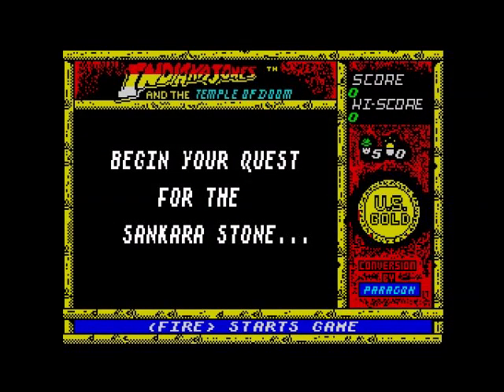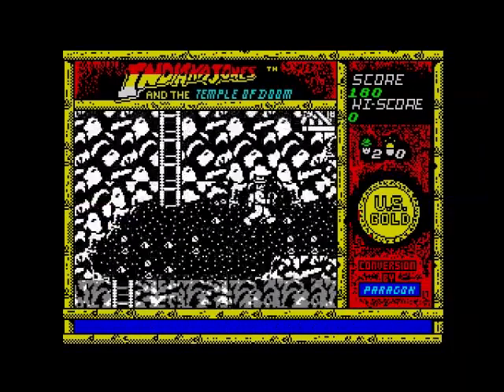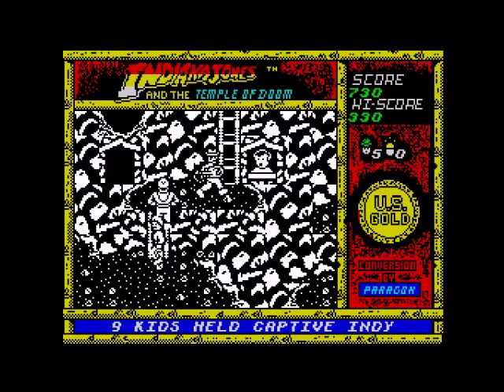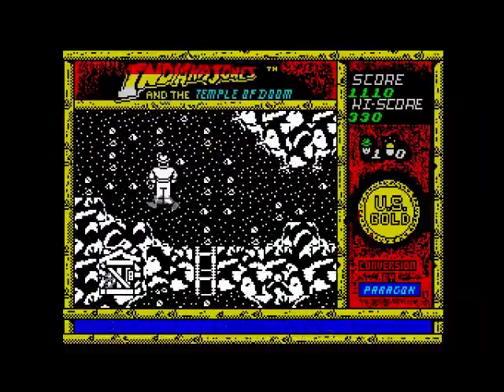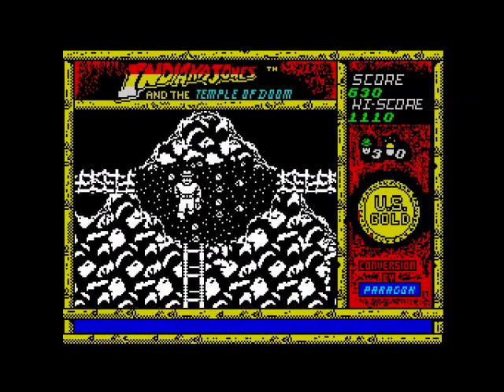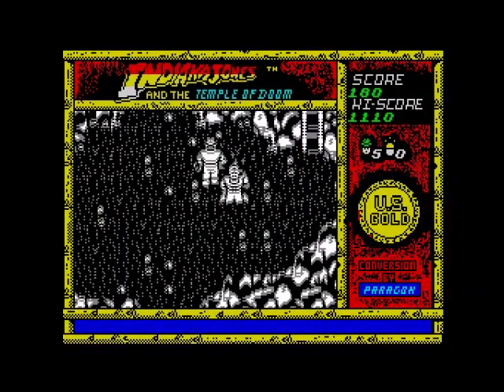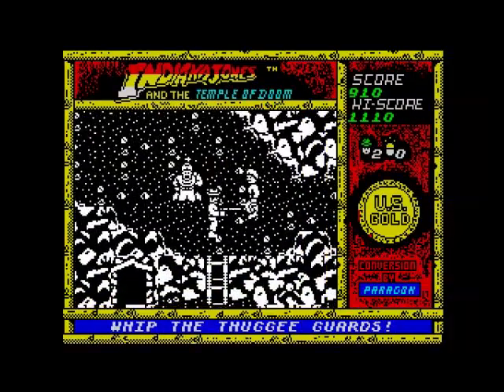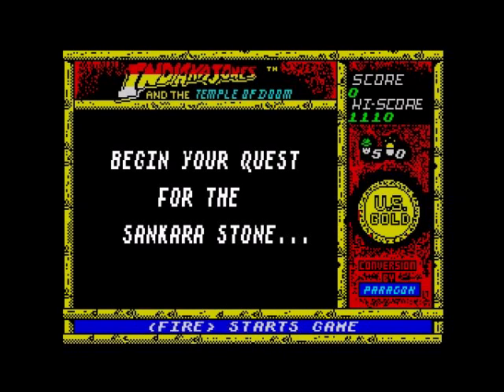Indiana Jones And The Temple Of Doom Review for the Sinclair ZX Spectrum by John Gage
Indiana Jones And The Temple is an platform, fighting adventure game that came out in the arcades in 1985 by Atari. This version came out in 1987 by US Gold. Warning! This video has swearing.